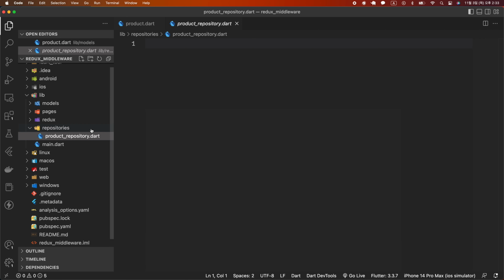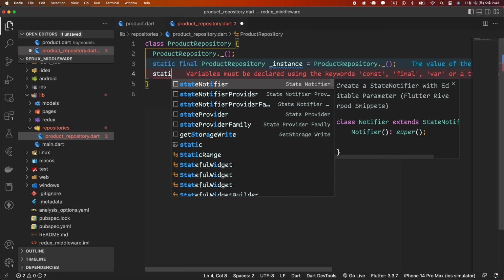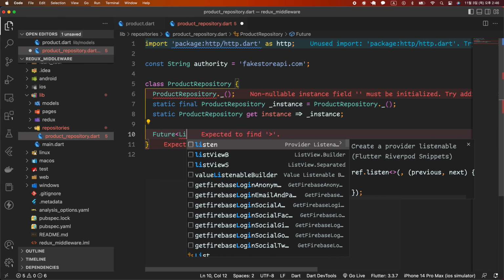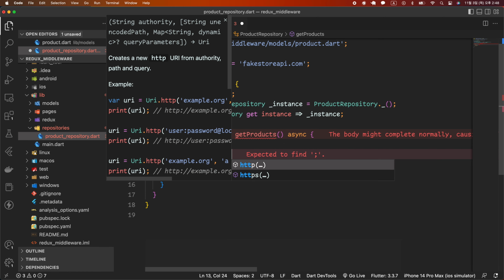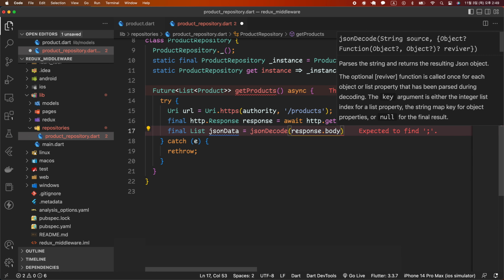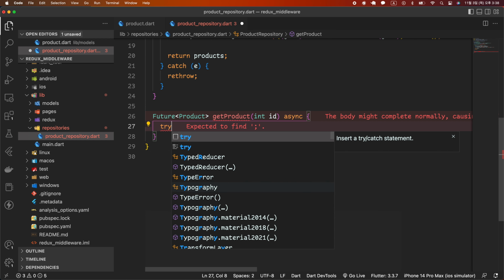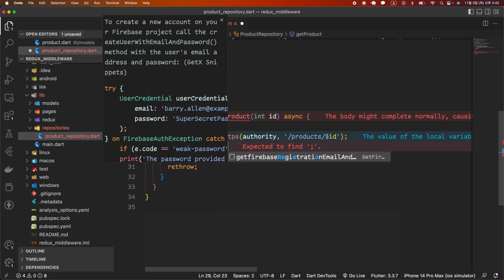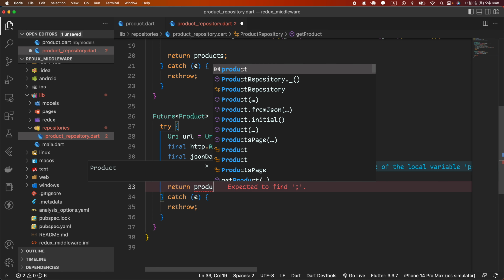Flutter Redux (26): Middleware (3) - ProductRepository